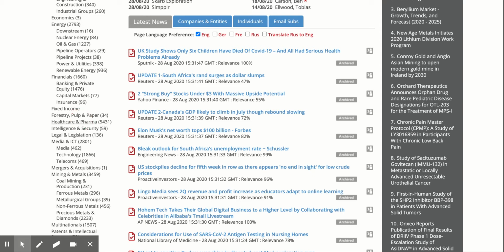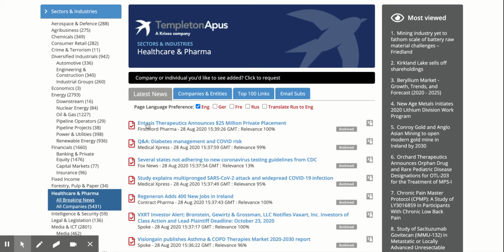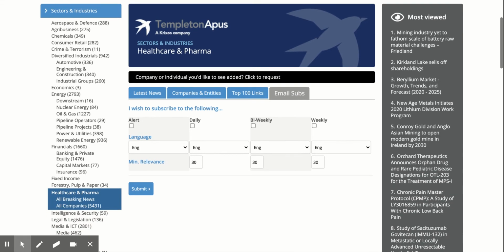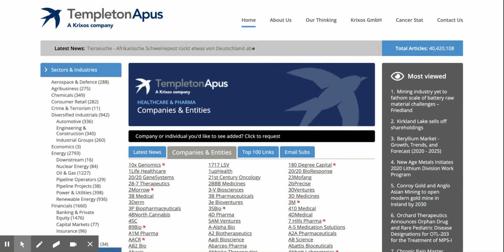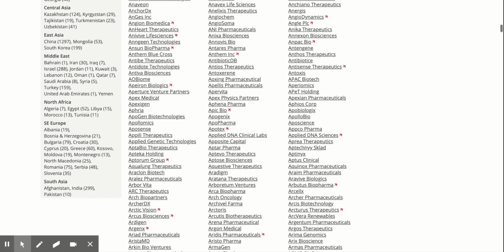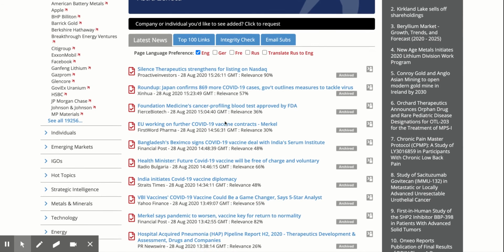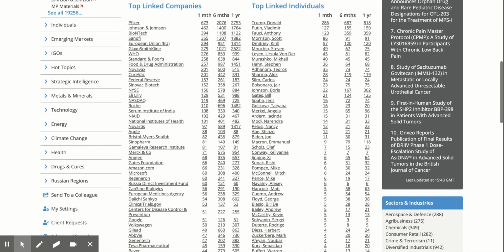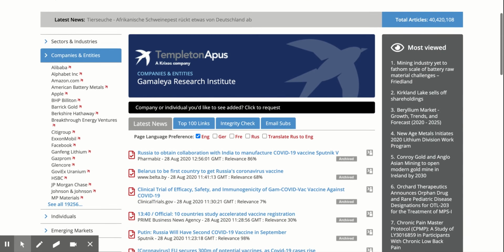Healthcare & Pharma - News, Companies